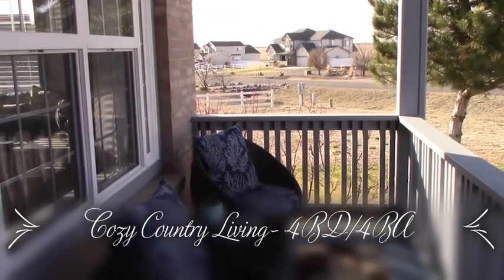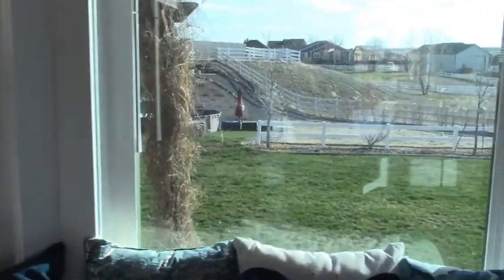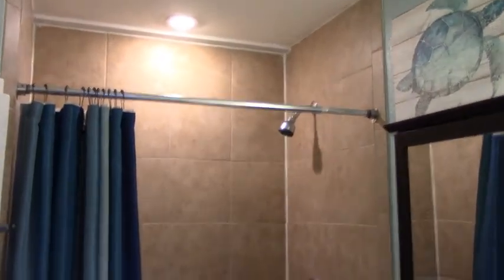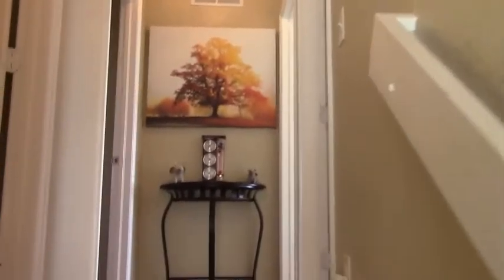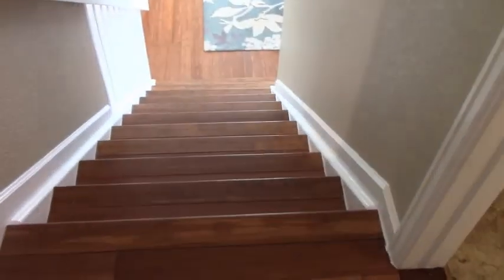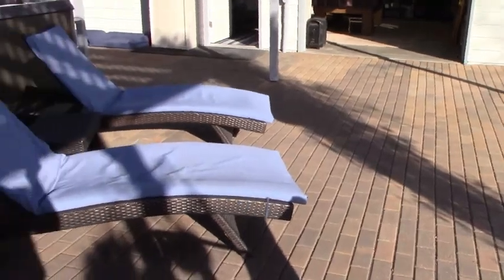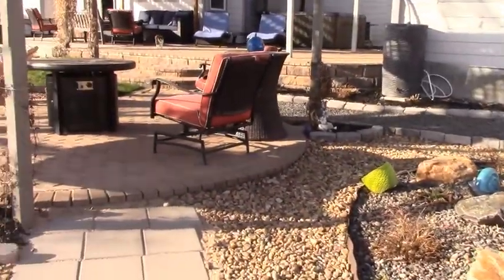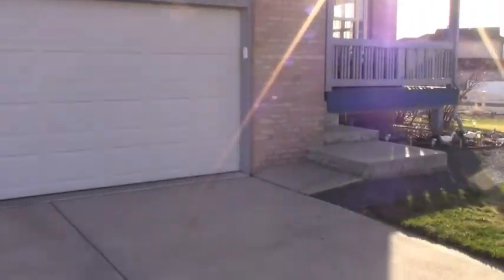April 2020 Tree Haven Listing ~Hudson,Colorado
Interior Improvements and Features
Kitchen and Dining Room remodel 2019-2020 - added seating for 10
Granite countertops
Granite island w/storage cabinets (seating for 6)
Granite Bar (seating for 4)
Backsplash
USB chargeable under cabinet lighting
USB power outlets
2 upholstered storage bench seats
Cordless blinds
UV window tint
DREA Track Lighting
Water softener added 2019
New A/C unit and condenser 2019
New furnace with humidifier 2019
Water Heater 2016
Yearly inspections on electrical, plumbing and heating/AC

Exterior improvements and features
House and Shop painted 2020
6 person hot tub 2019
Exterior motion lights front and back 2018
Above ground pool 2018
New double garage door, opener, keypad and remotes 2017
Landscaping added to front yard 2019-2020
Sprinkler valves replaced 2019
Privacy fenced and gated side yard
All exterior foliage is irrigated (front and back)
Huge fenced garden area ready for planting
(3) 3 yr old Dwarf fruit cocktail trees (nectarines, peaches, plums, and apricots)
(1) 3 yr old 5 in 1 apple tree (Red Delicious, Yellow Delicious, Dark Red Jonathan, Yates and Winesap)
Composter
Backyard landscaping
16x20 lattice covered patio with lighting, ceiling fan and retractable sunshades
10x10 lattice covered pergola with lighting, water misters, retractable sunshades and an underground gas line for a firepit
Mister system run underground, pressure controlled at faucet
All landscaped areas have erosion control and weed control applied beneath hardscape
14 new trees added to yard and fence line
Over 50 shrubs added to landscape
10 different types of hardy flowering hibiscus
8 vines growing up patio/pergola
Expanded grass areas and added flower beds with hardscape 2018
Dry drainage pond (6x10) added behind pool for water runoff and collection 2019
8x10 patio extension for BBQ

Shop features - 960 sq ft detached workshop
220v and 110v
½ bath
Utility sink
4 gal electric water heater 2020
2 garage doors
4x10 powered and rollable workbench
Wall of storage closets with bifold doors
Built in shelving

Inclusions
Washer and Electric dryer (no gas line to laundry room)
Refrigerator in workshop
Pool/ping pong table
Pool table light fixture
(2) drafting desks in workshop
4x10 powered and rollable workbench
(2) Rain barrels

Exclusions
Master Bedroom headboard
Kitchen refrigerator
Bathroom wall storage cabinets (master, main and basement)
Flying pig dinner bell (back patio)
Curtain rods and drapes